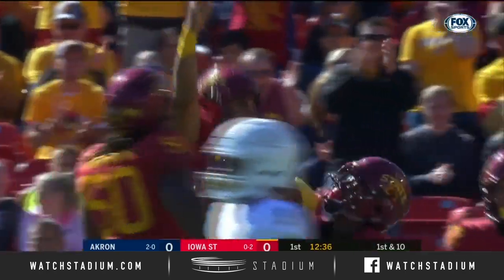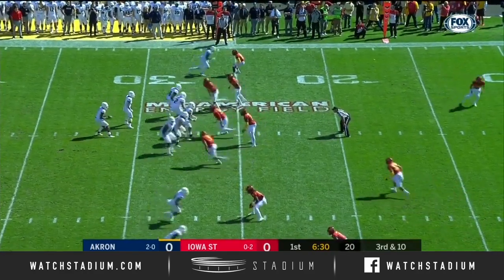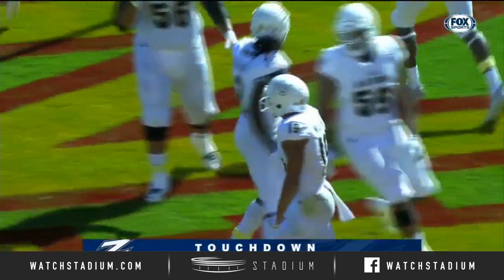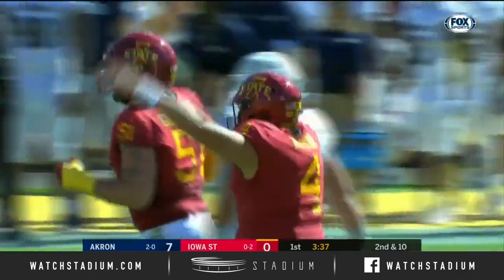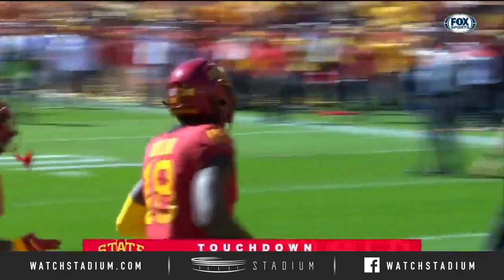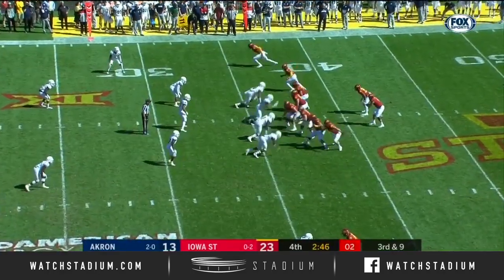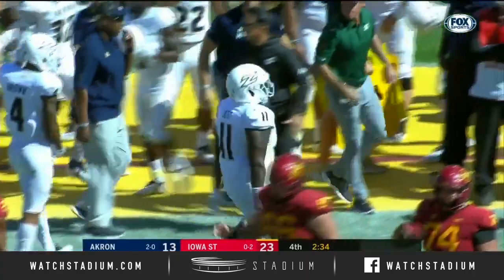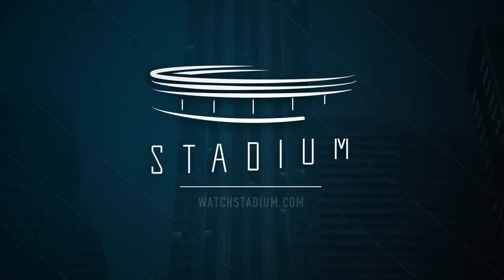Akron vs Iowa State Football Highlights (2018) | Stadium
Akron vs Iowa State football highlights from 2018 game. QB Zeb Noland threw for 233 yards and a touchdown and RB David Montgomery rushed for 107 yards and a score as Iowa State topped Akron 26-13.